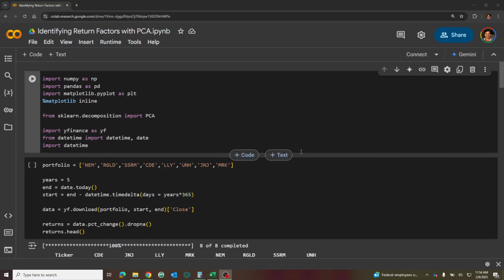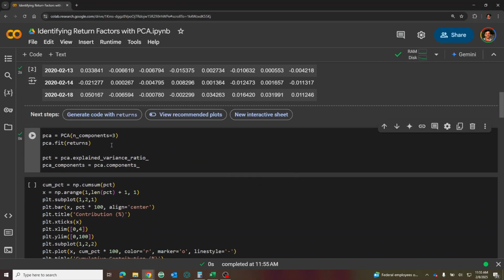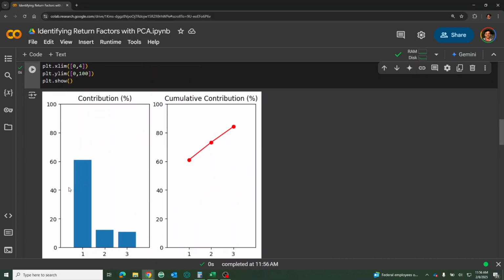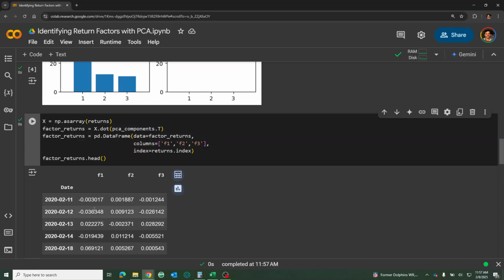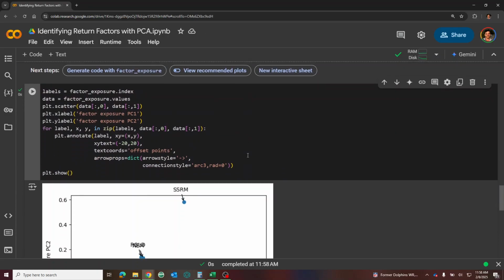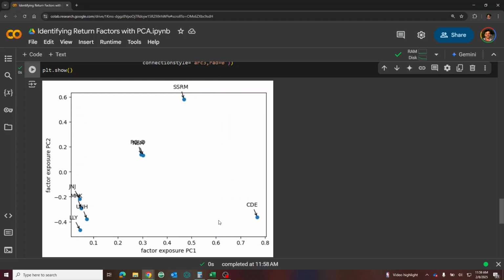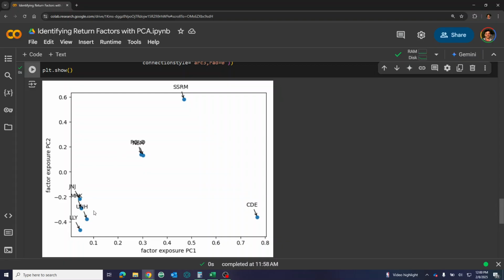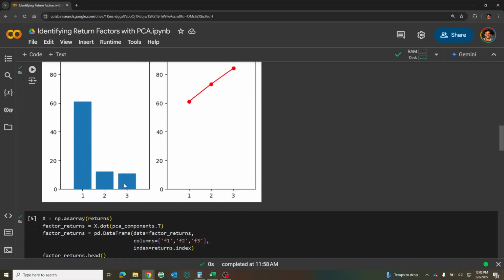Unlock Portfolio Insights: Discovering Your Portfolio's Hidden Return Drivers (PCA Explained)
CHAPTERS

Keyword for the algorithm: data science finance deep learning finrl python algorithmic trading reinforcement learning